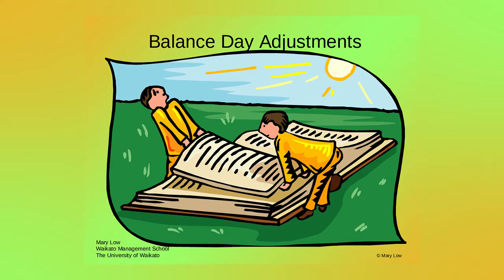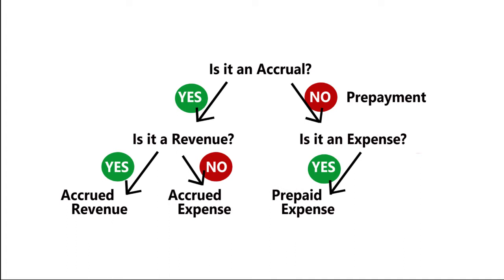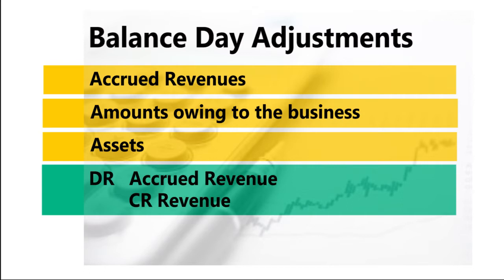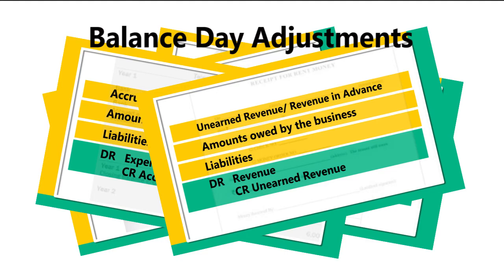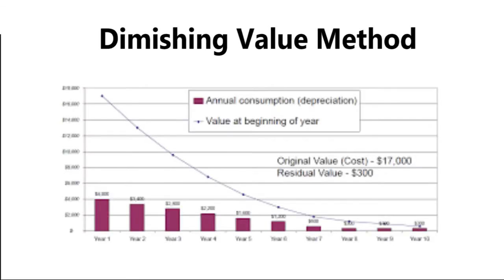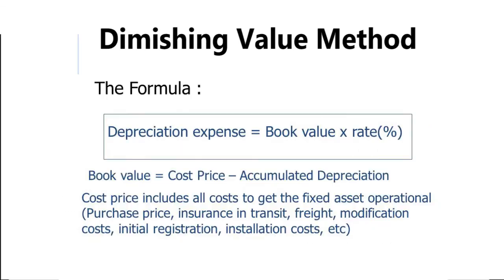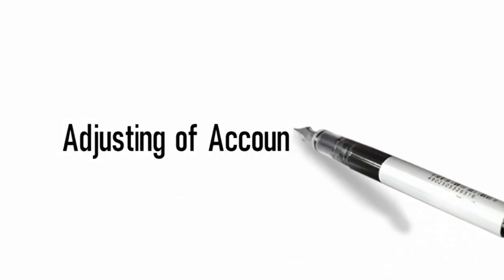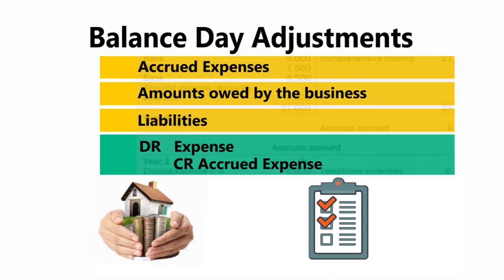Challenges in teaching Accounting by Yvonne Sapatu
Teaching Accounting in Samoa Secondary Schools
 by Yvonne Sapatu